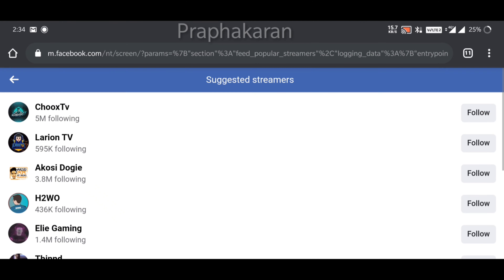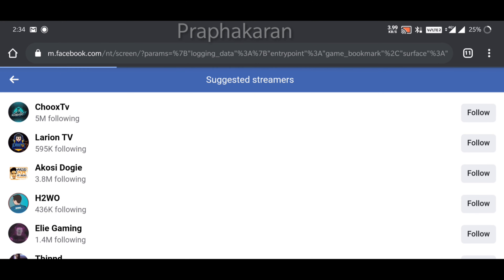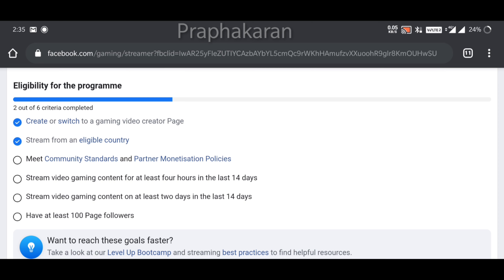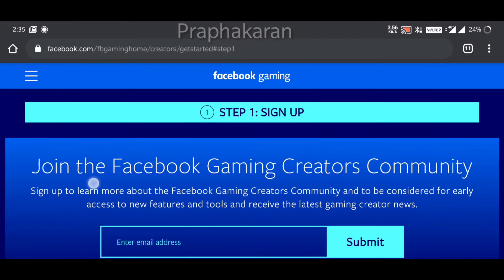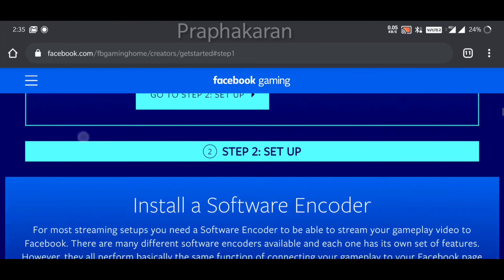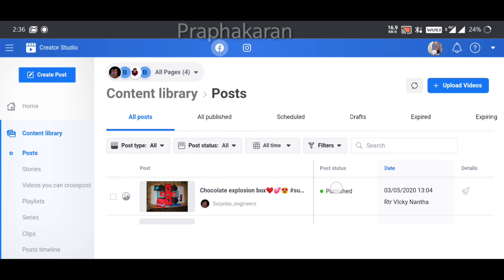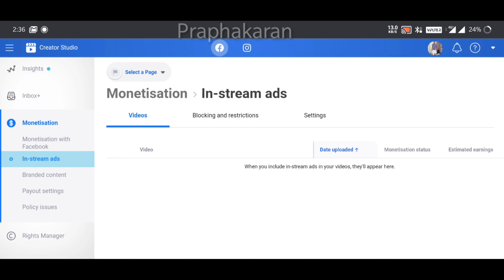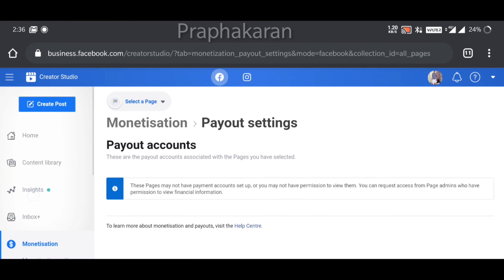How to live stream on Facebook and make more money in tamil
In this video I was talked about how to stream on Facebook and make money hope it's helpful to you.